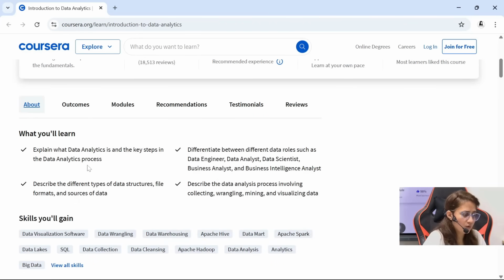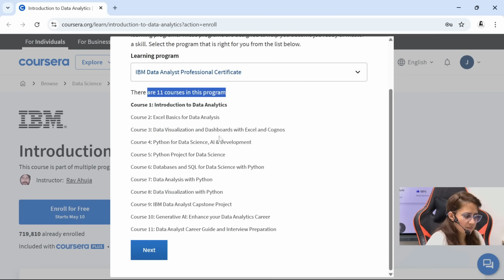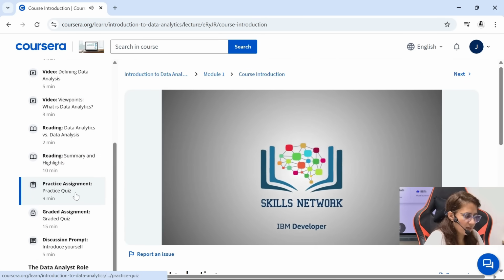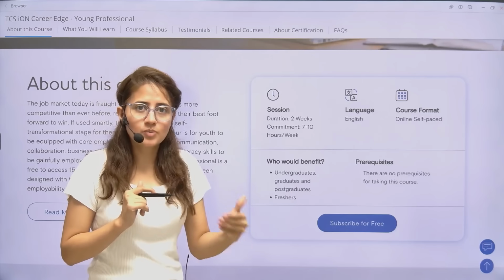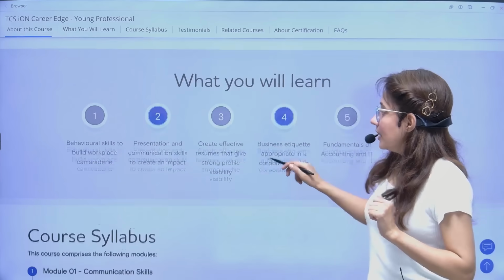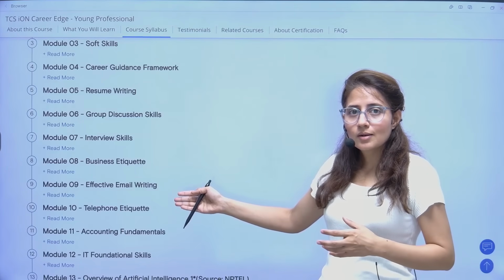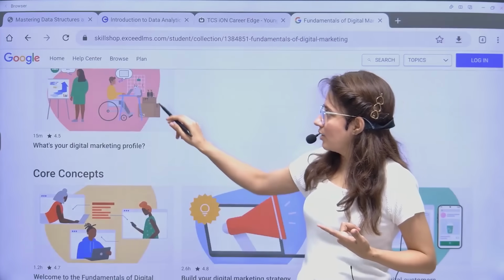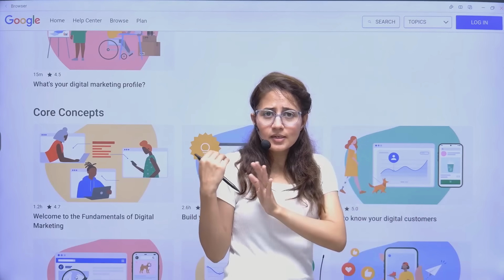Free Online Courses with Certificates to Boost Your Resume (2025)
Looking to boost your resume in 2025 without spending a rupee? 💼✨
In this video, I’ll share the best free short online courses that come with certificates and can instantly upgrade your resume and help you stand out during job interviews, internship selections, and campus placements.

These courses are offered by trusted platforms like TCS iON, Coursera, Google — all completely free of cost with a certification that adds real value.

Perfect for:
✅ College students (UG/PG)
✅ Job seekers & fresh graduates
✅ Anyone looking to add certified skills to their CV

👉 Start learning today and give your resume a winning edge!